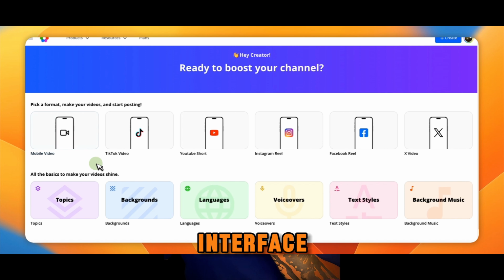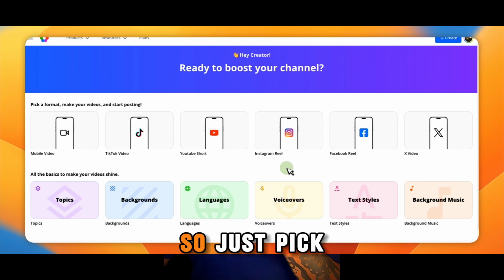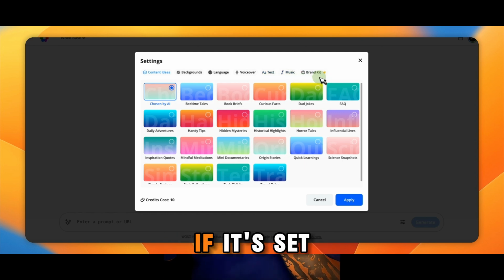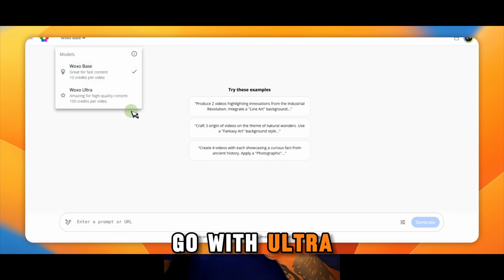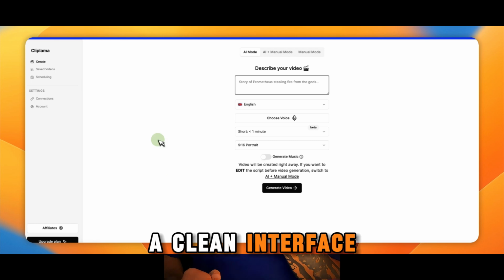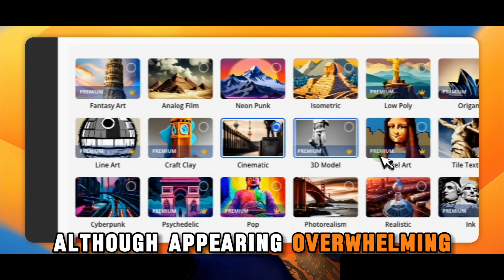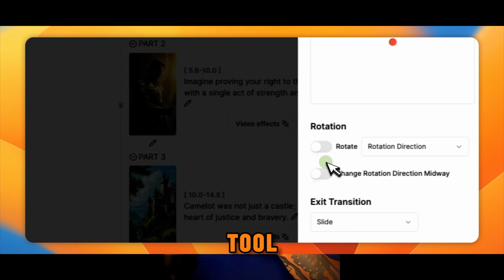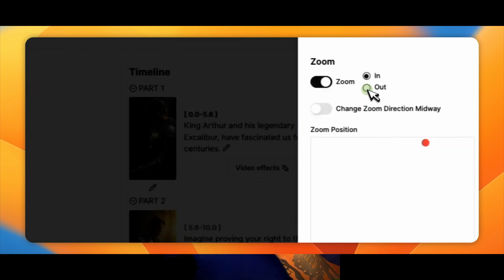AI Video Generators: Which is the BEST?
Welcome back to AI Got This! 🎥 In this video, we’re putting two AI video generators in a head to head battle. Cliplama vs WOXO. 🚀

Cliplama and WOXO are making waves in the AI and content creation space, but which one is the best for your needs? 🤔 Join us as we explore their features, performance, and pricing, giving you all the insights you need to make an informed decision. 💡

In this video, you'll discover an in-depth comparison of Cliplama and WOXO, key features and tools that set them apart, the pros and cons of each platform, practical demos to see the software in action, and our final verdict on which SaaS stands out. 🥇 Whether you’re a content creator, marketer, or business owner, this review will help you find the perfect tool to boost your productivity and creativity. 🚀✨

Every business involves some risk. Please make sure to thoroughly research everything before making any decisions.